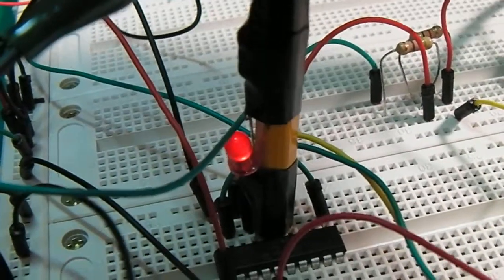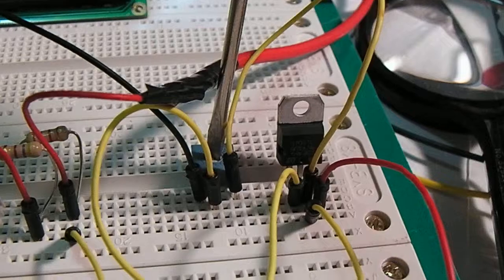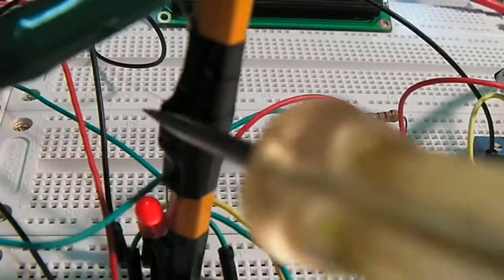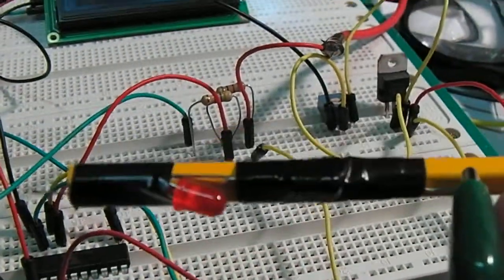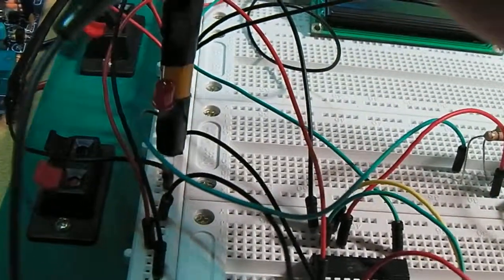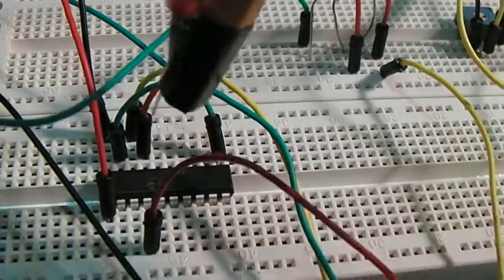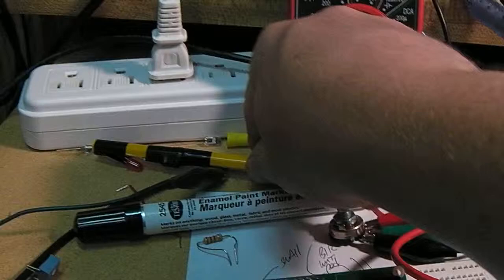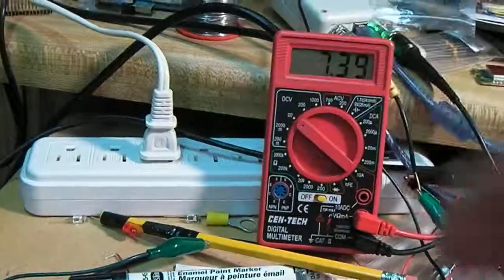6JUL11-DIY Logic/ Voltage Probe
A few junkbox parts and you have a +5v/TTL logic/voltage probe.  VERY HANDY!